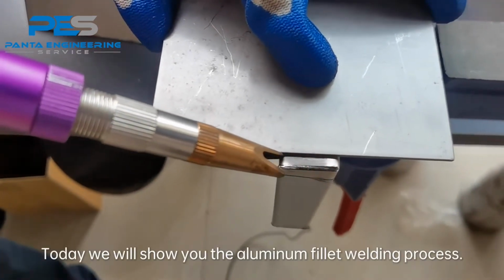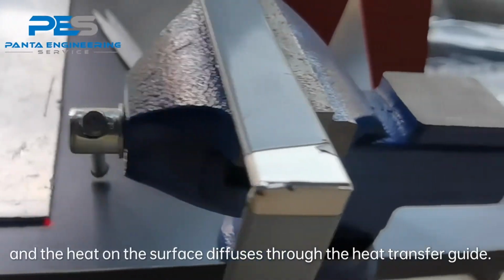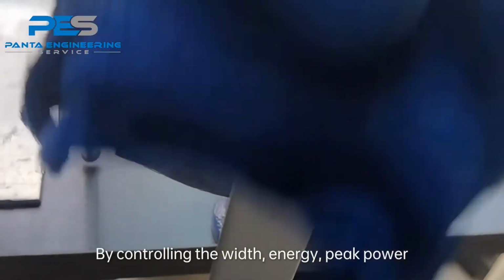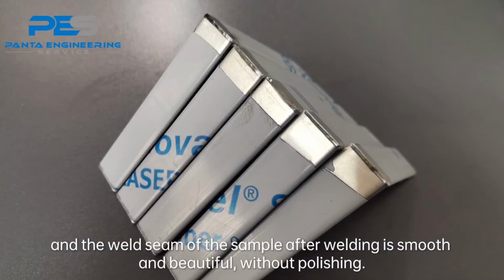Improve welder's work efficiency|How to realize the filler wire welding of aluminum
Today we will show you the aluminum fillet welding process.
By controlling the width, energy, peak power and repetition frequency of laser pulse, the workpiece is melted to form a specific molten pool.
Our hand-held laser welding machine uses the above method to weld workpieces without using a wire feeder.
More details,Direct contacts!